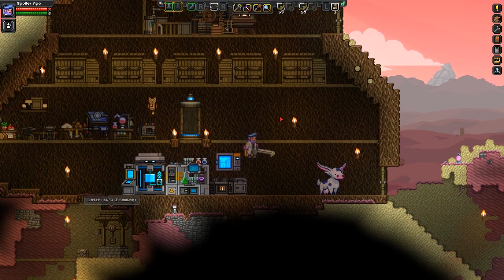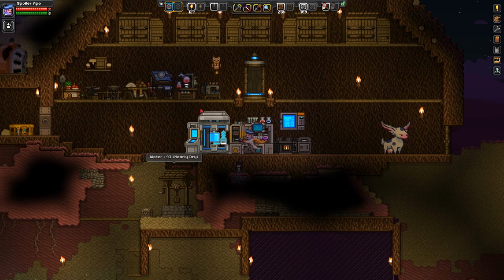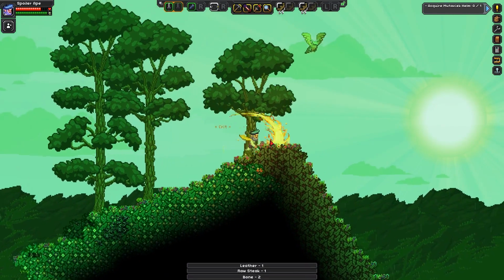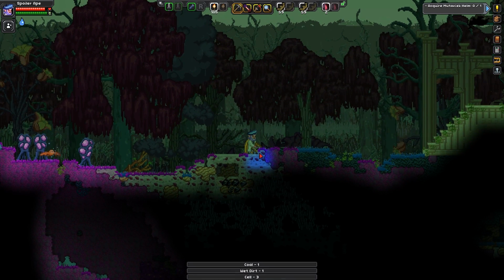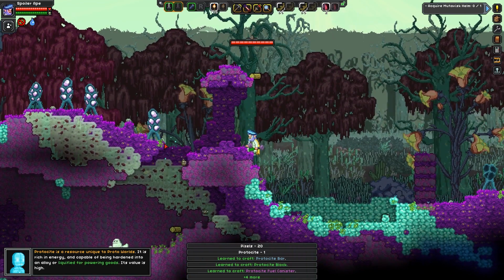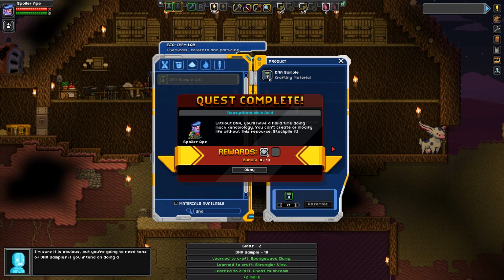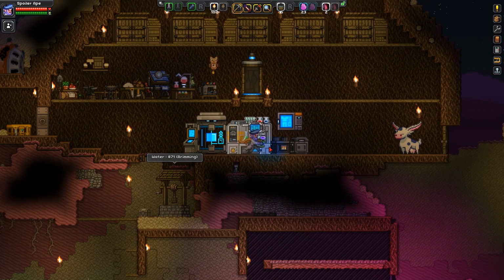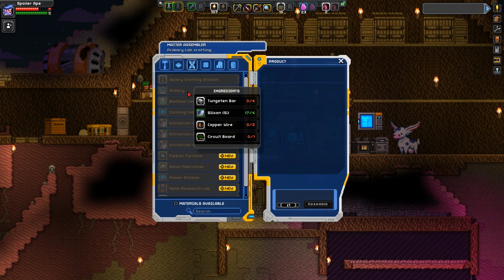The Bog Farmer: Our First Crops! | Let's Play Starbound Frackin' Universe mod ep 3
We start farming, visiting strange bog planets and more to find crops to grow and fertiliser to craft in Let's Play Starbound Frackin' Universe mod episode 3!

In this Let's Play Starbound Frackin' Universe mod series, we play around with one of the best Starbound mods out there, which adds a vast amount of content focused around science-based crafting paths.

In episode 3 of Let's Play Starbound Frackin' Universe mod, we begin our farming adventures by digging out and building some underground greenhouses. Then we want to make some fertiliser for a quest, but there's so much to do!

To get some new materials, we visit a primeval forest planet and a bog planet (both mod biomes) where we meet bizarre threats and giant statues! We also find our first FU seeds, which we soon put to work growing in our greenhouse. And finally we make our fertiser, hooray!

We also get through a few quests, preparing us for the science road ahead, which will include all sorts of research, gene design and more.

Starbound game version: 1.2.2
Developed by: Chucklefish
Formats available: PC Windows, Mac OSX

Frackin' Universe mod version: 4.30.78, January 2017

Randomise User is the home of original indie game videos & streams on YouTube.